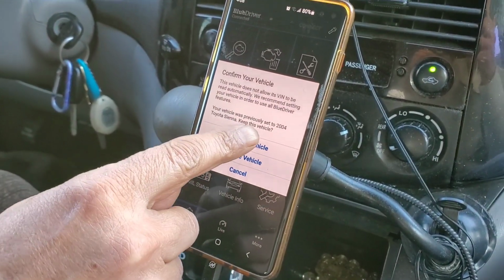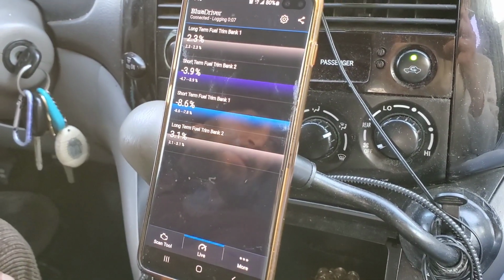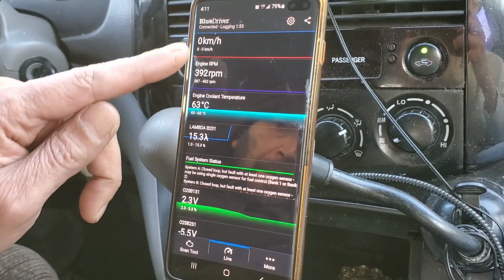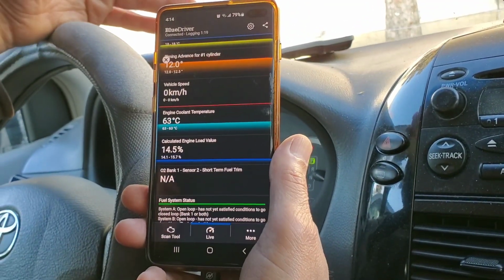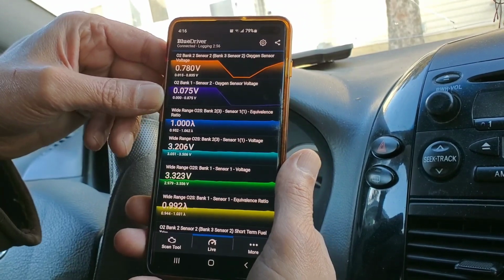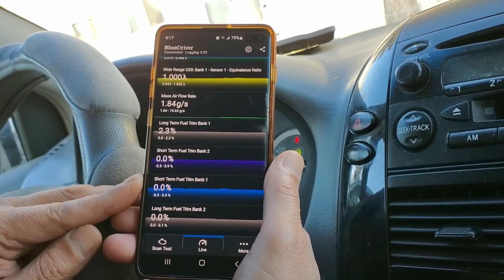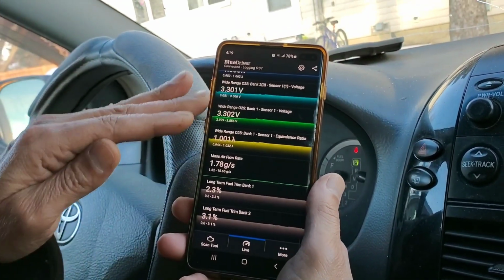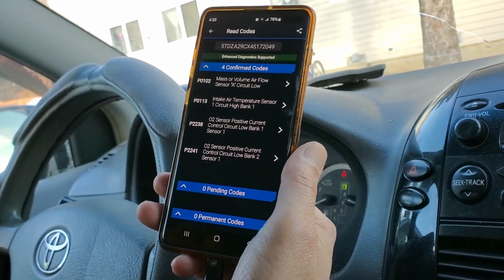How To Repair 4 Codes P0102, P0113, P2238, P2241, Toyota Sienna 99-10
the most important about this video just before the end of this video.

there are 4 codes found in this toyota sienna 2004 ce.
scan tool BlueDriver pro
after very cold weather reached -45° C the check engine light came on.
I thought oxygen sensors were bad or mass air flow sensor was bad, I was going to repair things but after cold weather over within few weeks later all codes were gone and no more check engine light the van drives and runs excellent.
so the question is what causes all those codes ?
the main reason was the cold weather as weather reached mince 40 some parts on the engine started malfunction and not working well such as oxygen sensors.
the scond reason was the thermostat is bad and making the engine even worst
not getting enough heat to oxygen sensors and so causes problems and check engine light.
so what I did nothing I kept driving and didn't repair or replace anything once weather got warmer all codes and issues gone.